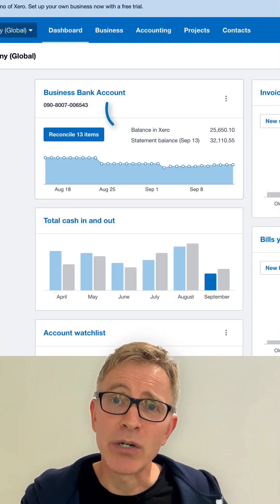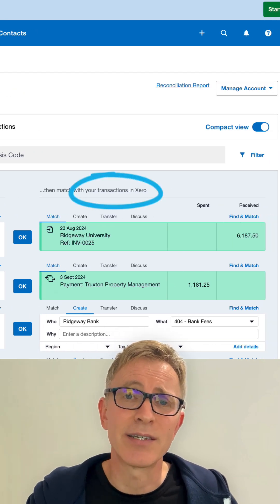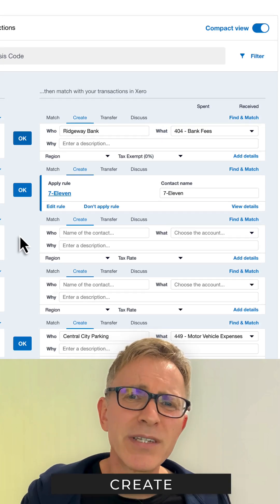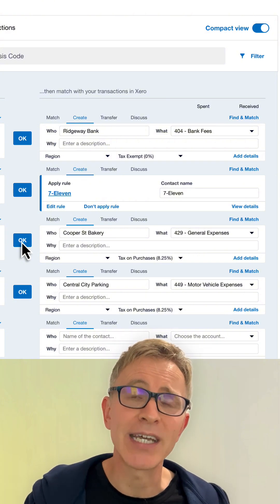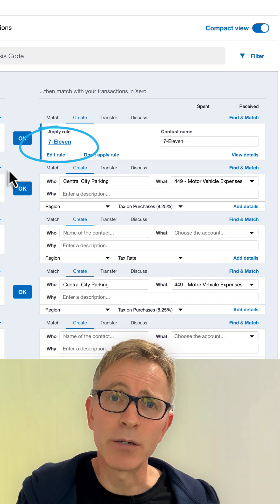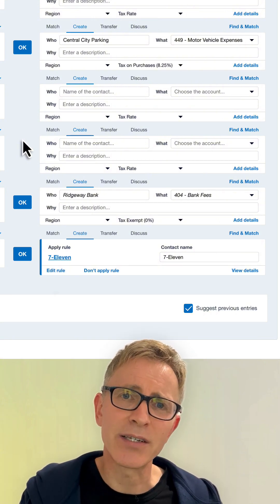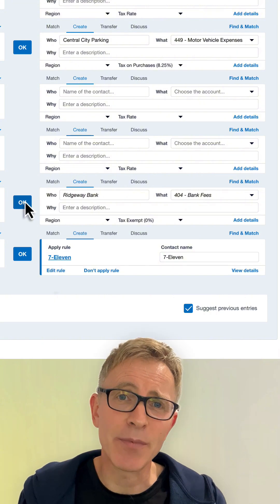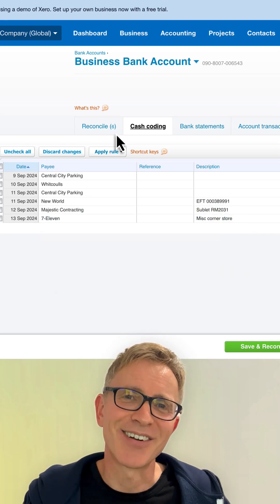Xero’s easy bank reconciliation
Reconcile your bank account in Xero.
Learn the basics of Xero’s bank reconciliation.

Check out the full XERO BANK RECONCILIATION — STEP BY STEP TUTORIAL video 👉 Xero Bank Rec – Beginner Tutorial